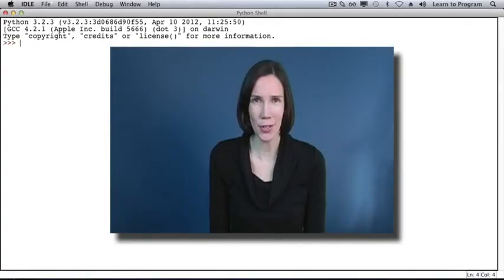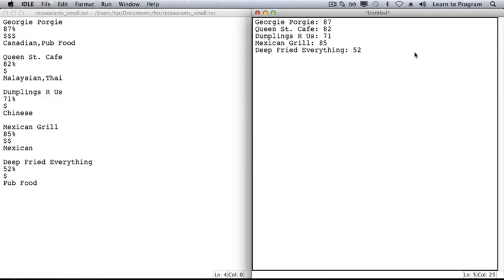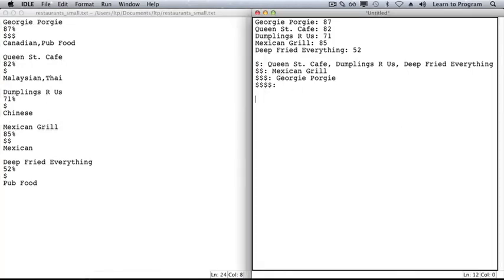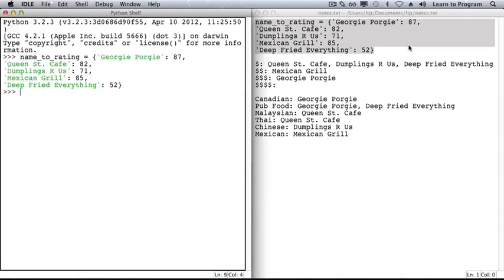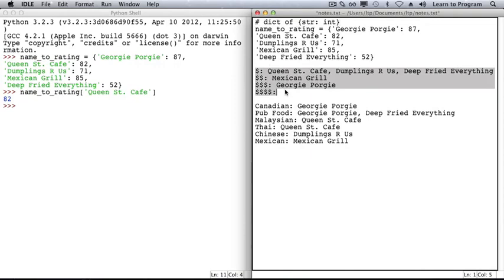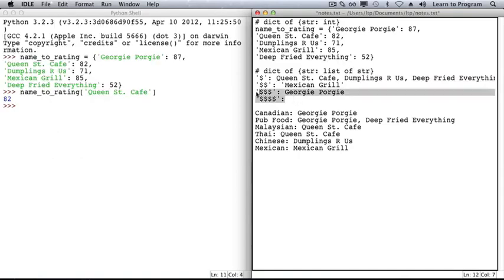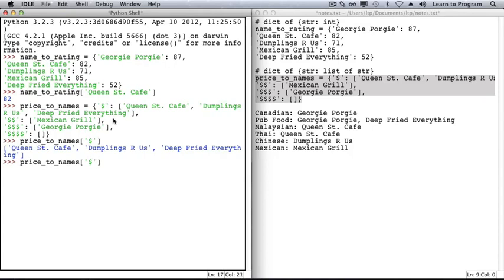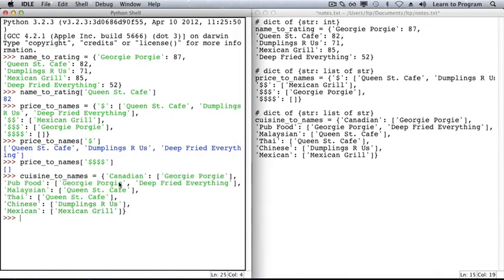1 6 Restaurant Recommendations Representing the Data 6 18